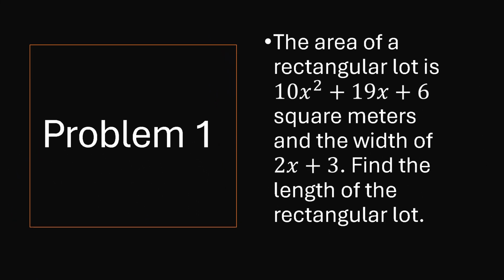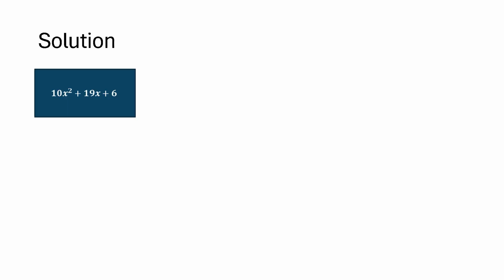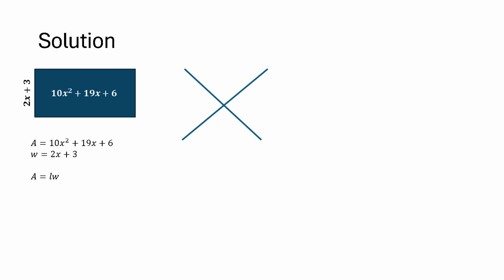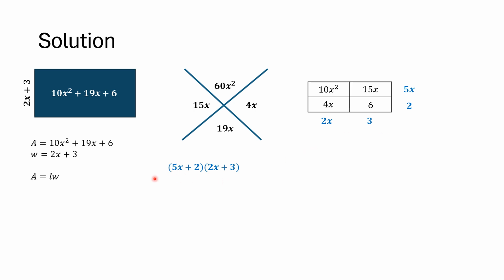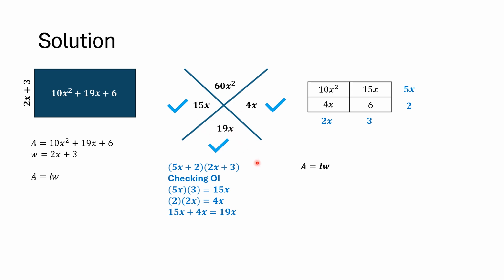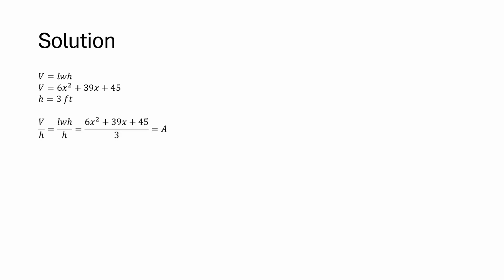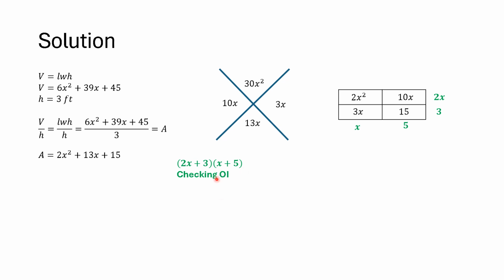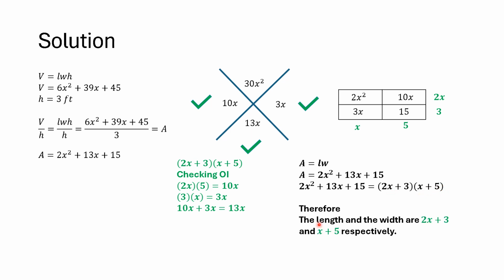Word Problems involving Factoring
Here is a lesson video about problem solving involving factoring.